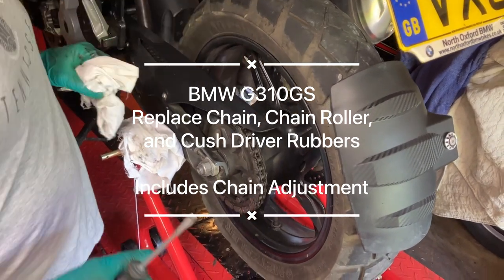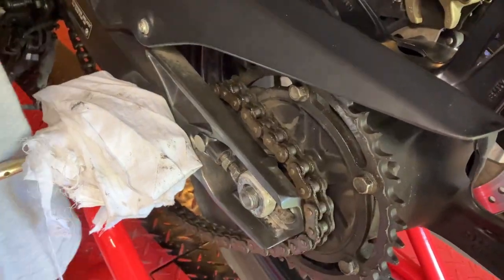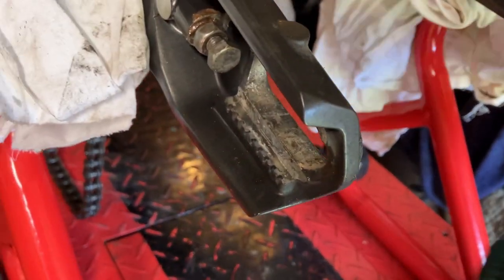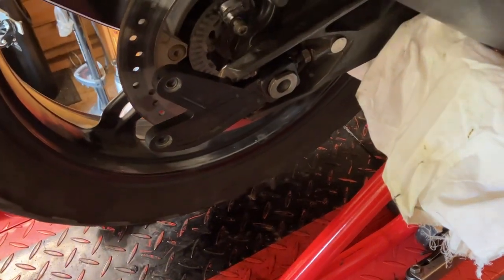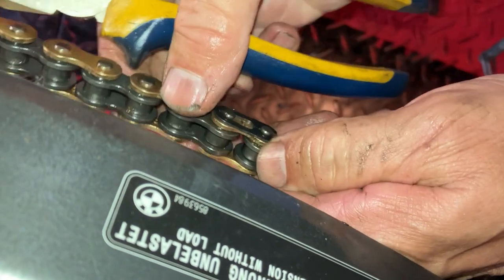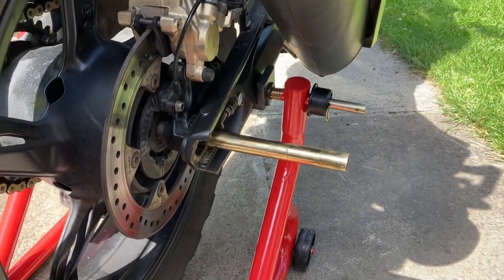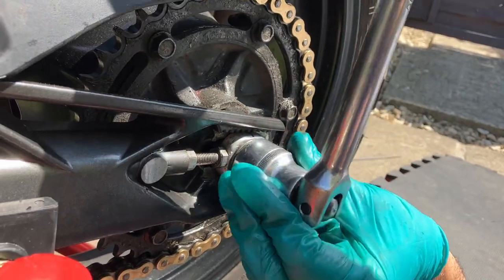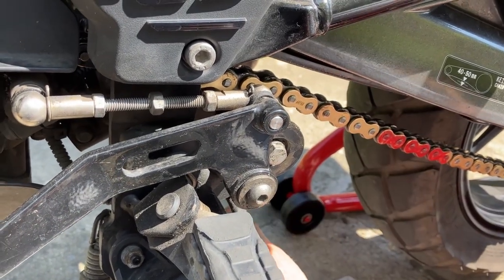BMW G310GS - Replace Chain, Chain Roller, and Cush Driver Rubbers. Includes Chain Adjustment.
In this video, we replace the Chain, Chain Roller, and Cush Driver Rubbers, and then we, correctly, adjust the chain.

The chain was very noisy and, although the bike has only covered 6000 miles and has been well-maintained, the Cush Drive Rubbers were very worn and the Chain Roller was worn and very noisy. The Chain was probably okay, but we replaced that as well.

The bike had a non-standard hugger, which included the chain-adjuster moving piece. We were not happy with this for chain adjustment, so we ordered an original chain-adjuster moving piece from BMW and we return this to standard.

In an initial test-ride, the chain was much quieter.

We shall record a full walk around and ride out video, now that we've completed this work.